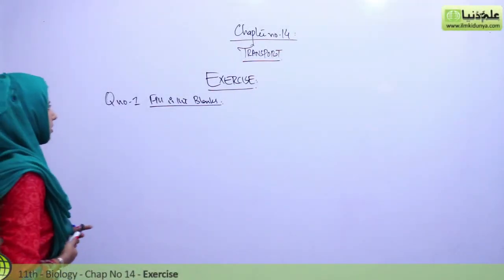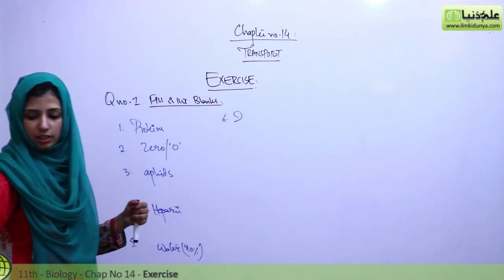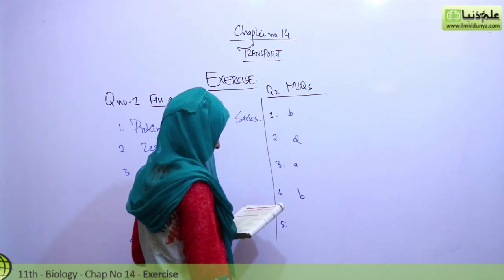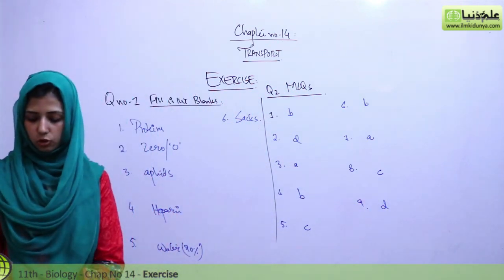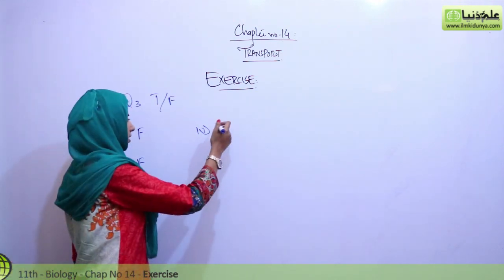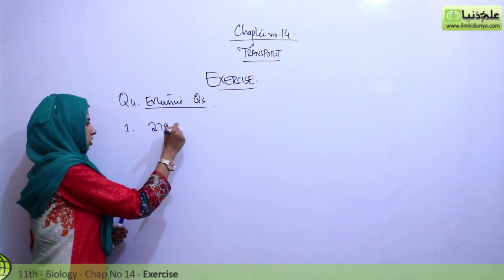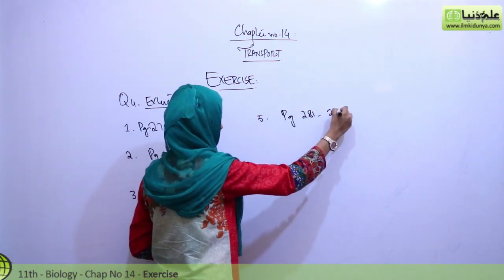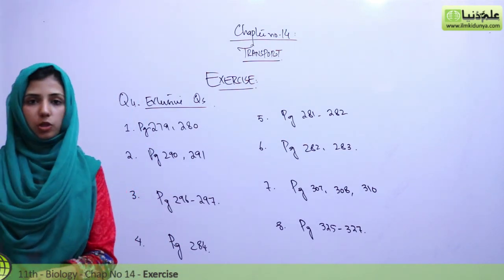FSc Biology part 1, Exercise Ch 14 Biology - Biology Ch 14 Transport - 11th Class Biology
ilmkidunya.com has brought to you Lecture of Dr Saleha Anjum on "11th Class Biology Chapter 14 Transport.

Topic 15 Exercise Chapter 14".

In this video following sub topics have been taught:

- True & False
- MCQ's
- Fill In The Blanks
- Short Question Answer
- Long Question Answer